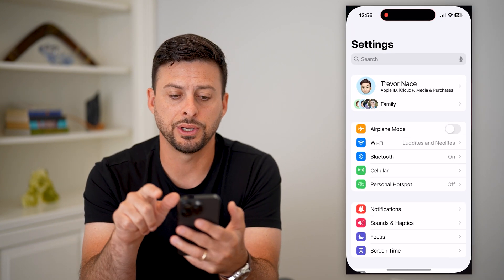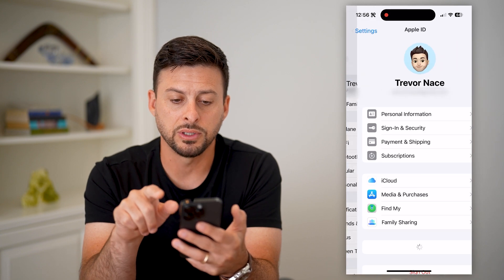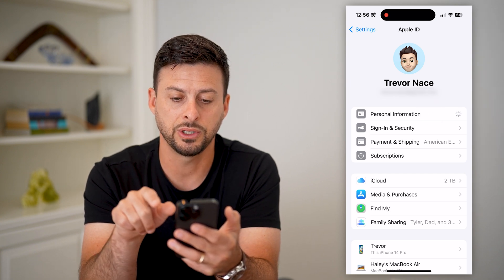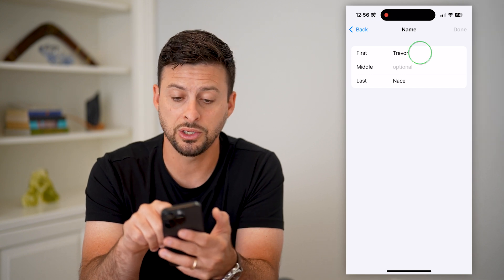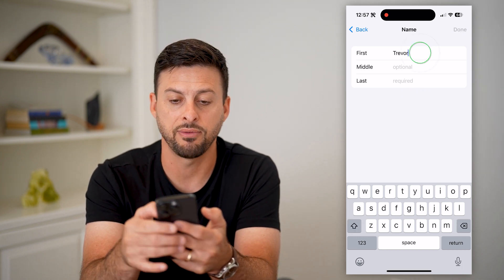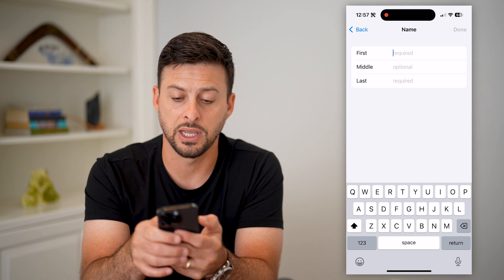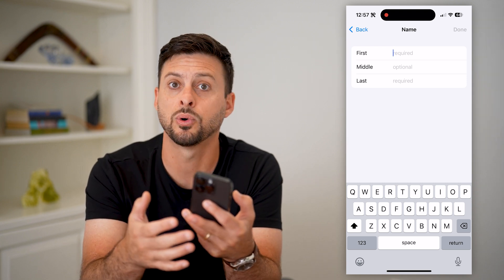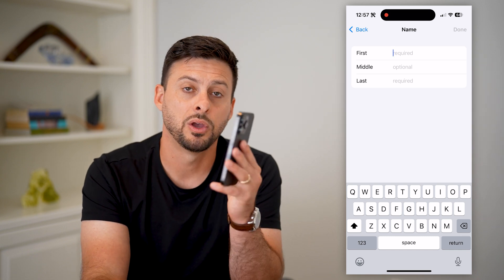How To Change Apple ID Name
Here's how you can change your Apple ID name if you changed your name, got married, divorced or just want to use your nickname.